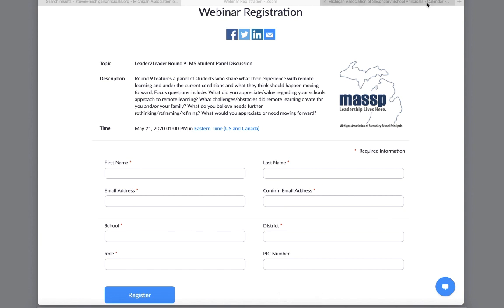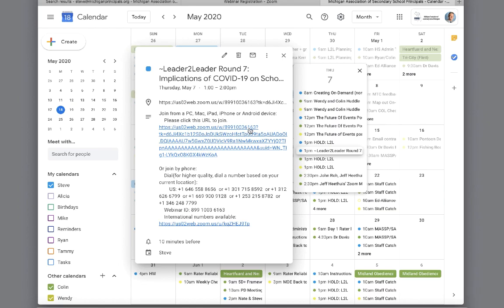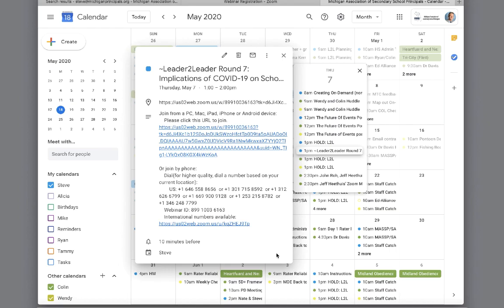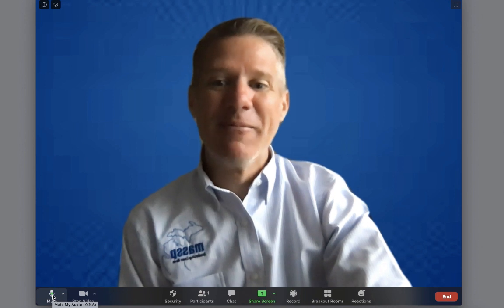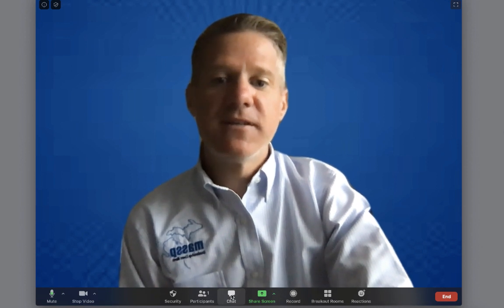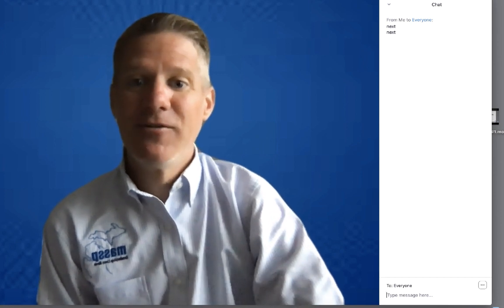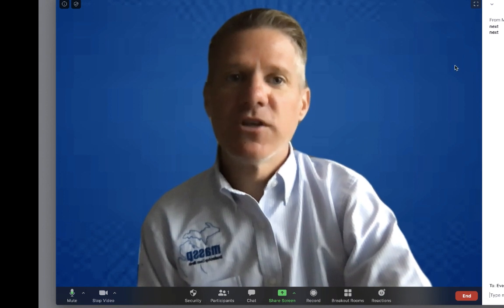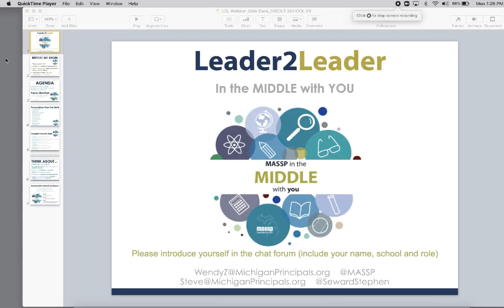Leader2Leader: A "How To" Tutorial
In this brief video, MASSP's Steve Seward provides an overview of some basic Zoom features when participating in the Leader2Leader online virtual settings.